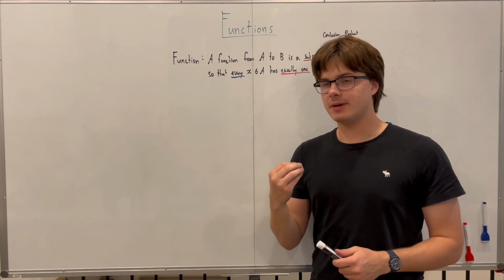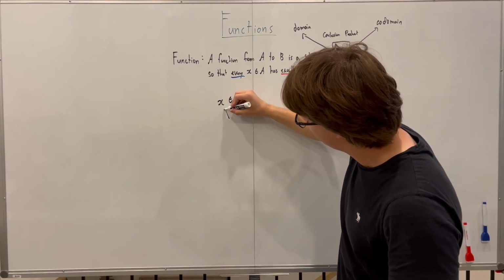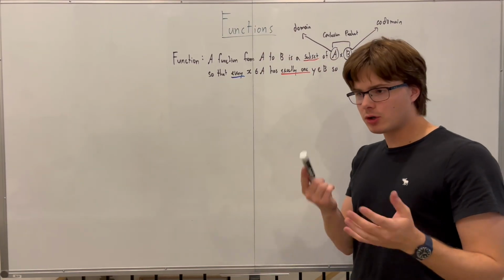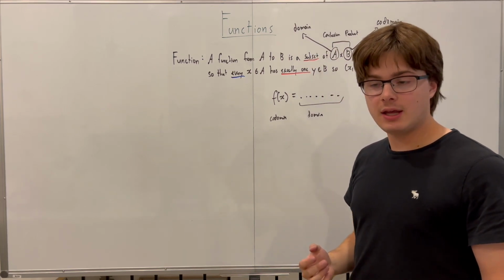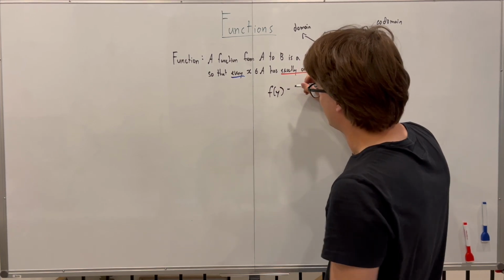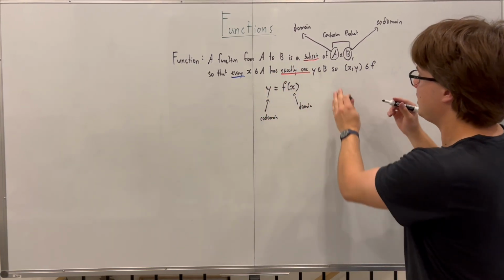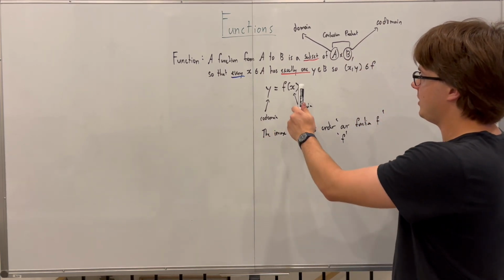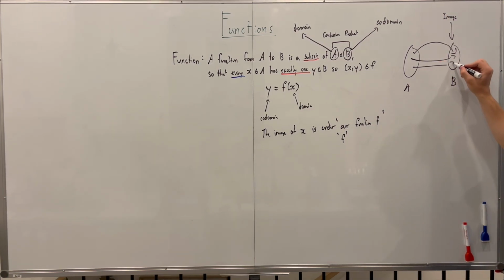Domain, Codomain, and Images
Clarifying some words i might use and you might see throughout math.

• 0:00 Domain and Codomain
• 1:45 Image